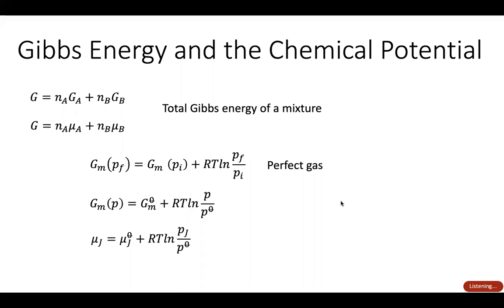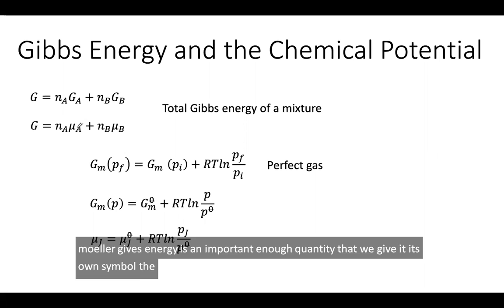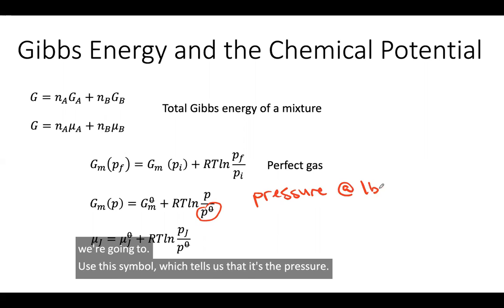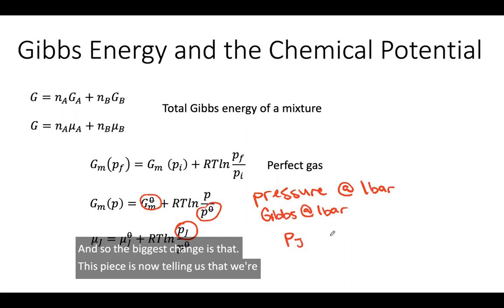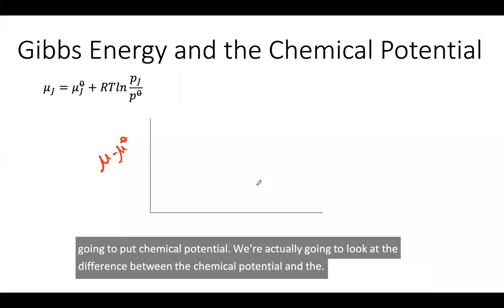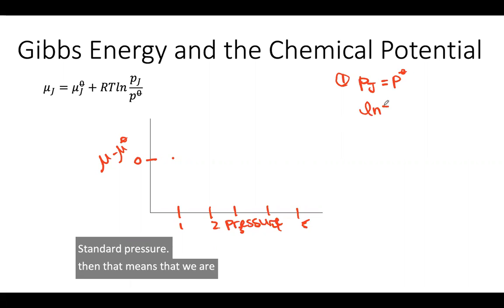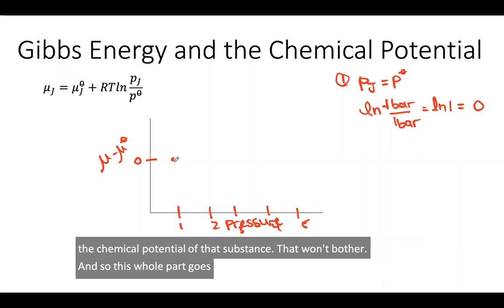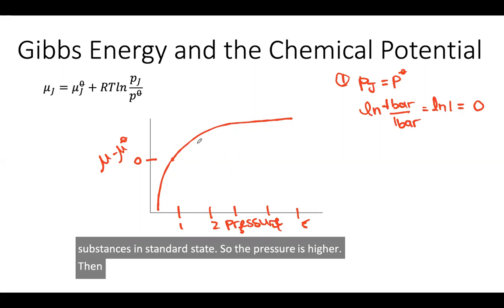Gibbs energy and the chemical potential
Introduction to how chemical potential and Gibbs energy are related and how they contribute to the tendency of reactions to occur.